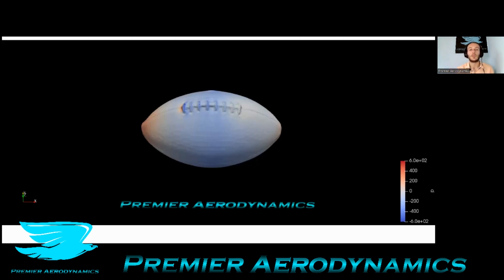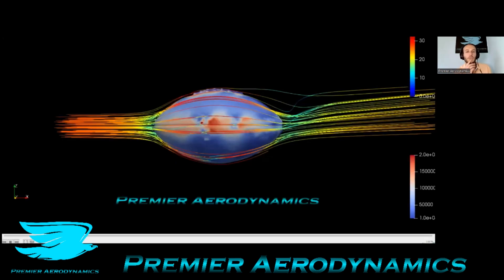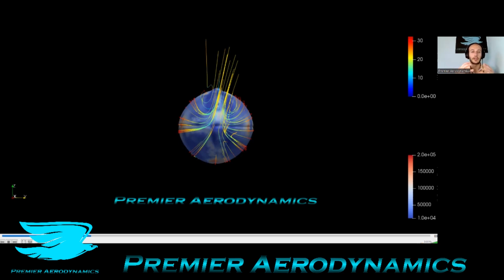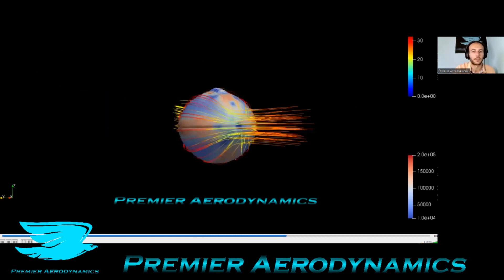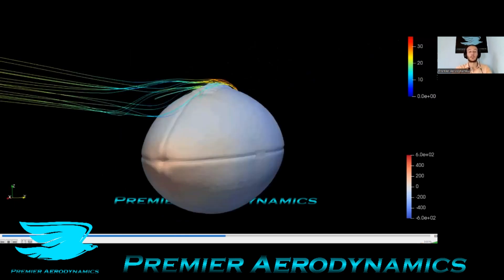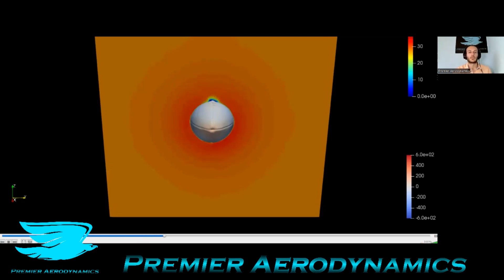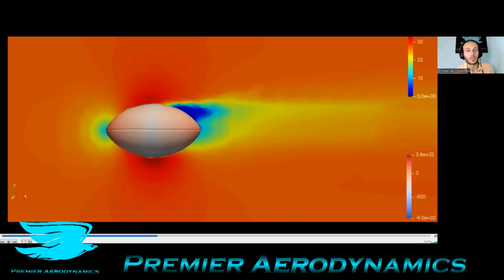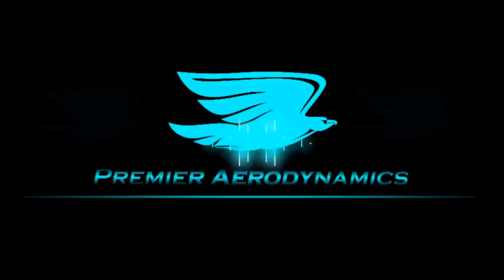NFL Football Aerodynamics!!!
Are pigskins as aerodynamic as everyone thinks they are? Find out here!